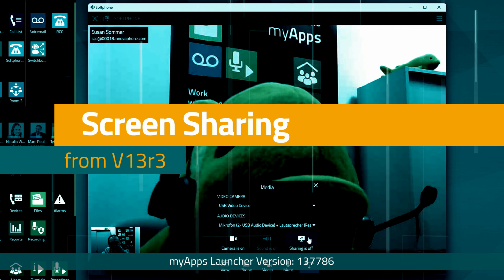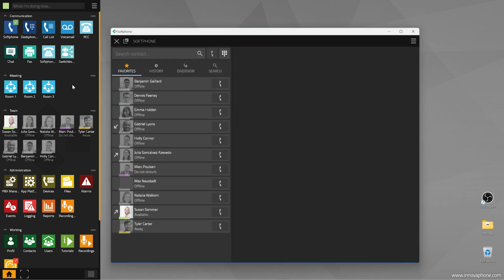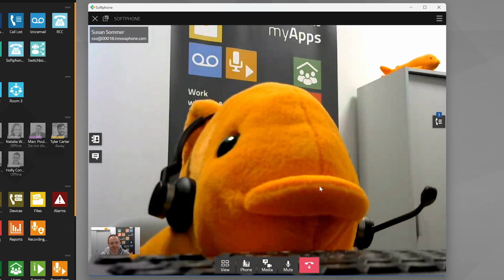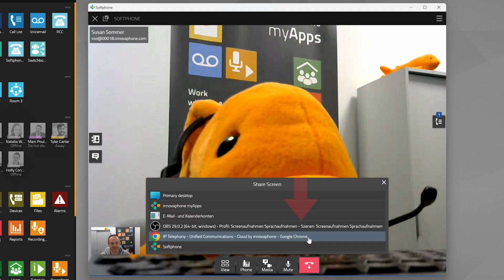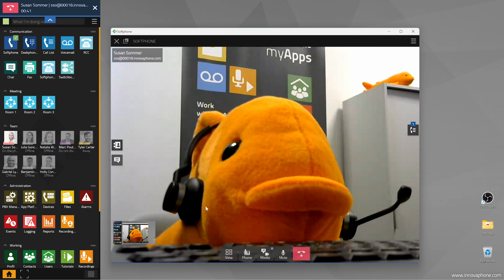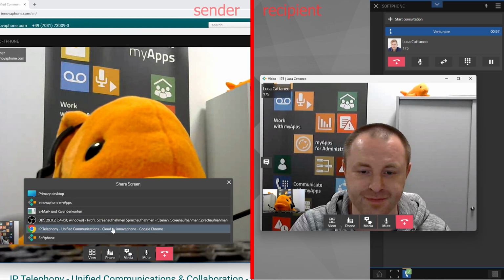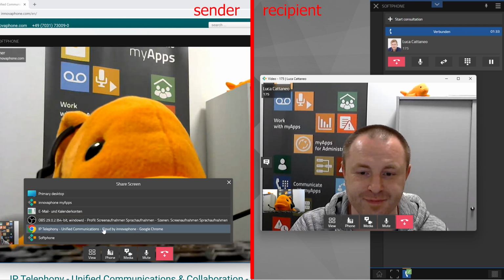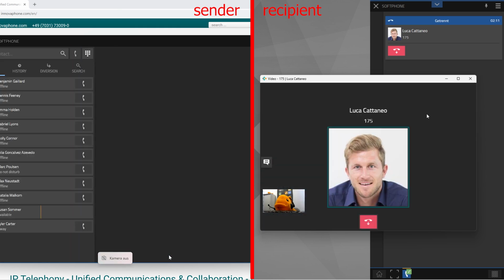#27 myApps Tutorial — Phone App & Softphone App - Screen Sharing (13r3, 14r1) | EN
In this video, we would like to introduce our screen sharing, also referred to as application sharing. This function is part of the Phone app and the Softphone app. Use screen sharing to easily share select contents of your end device in real-time with the person or people you are talking to.